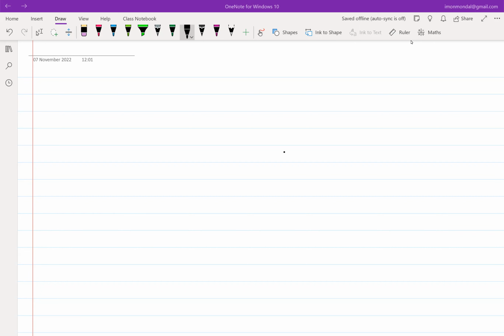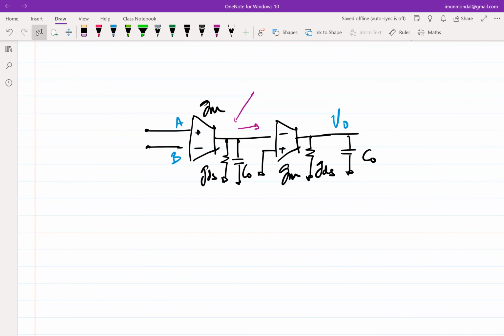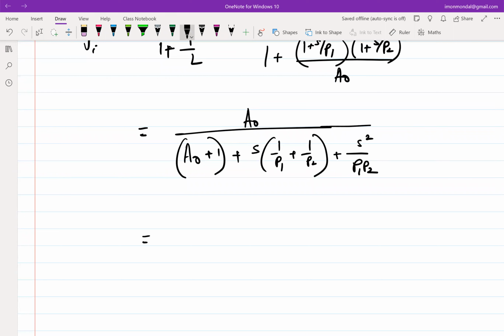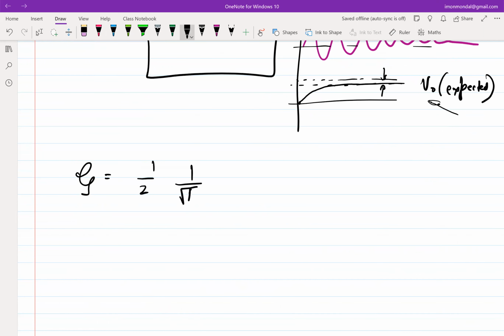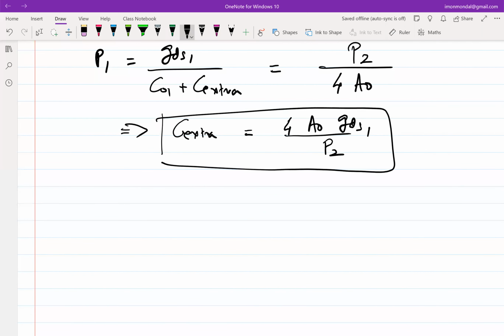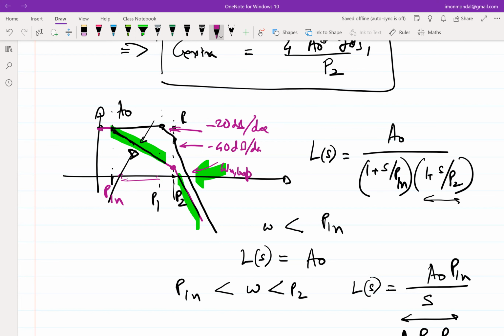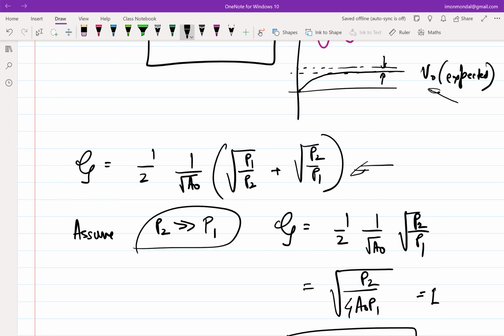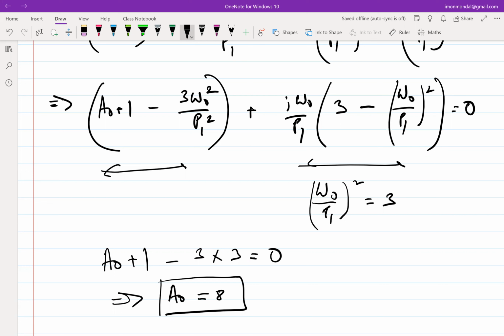Lecture 24: Introduction of stability issues in multi-pole architectures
In this discussion we delve into the potential stability issues that arise when we put high-gain stages with closely placed poles in negative feedback.